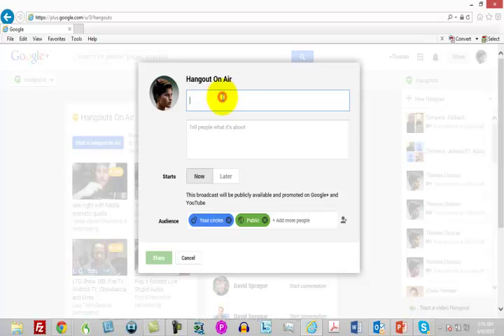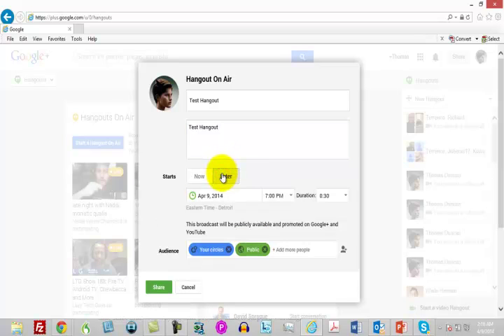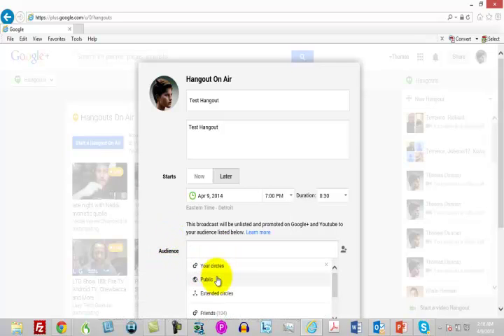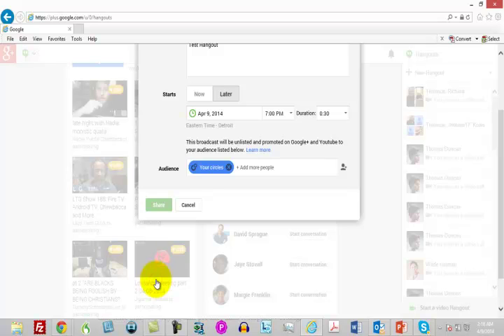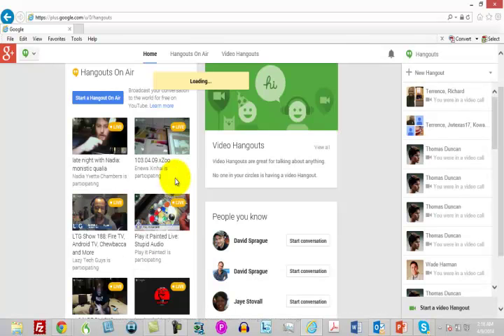#4 SEO YouTube: YouTube Ranking-Factors Live-Events-Embedded-Google-Hangouts- How to Get Org Traffic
For More

Learn how to rank YouTube videos fast

 ,تصدر نتائج البحث في اليوتيوب
 ,سجل البحث في اليوتيوب
,اعدادات البحث في اليوتيوب
,بحث عن اليوتيوب
,يوتيوب بحث جوجل
,موقع يوتيوب
,نتائج البحث فيديوهات
,مشاهدات اليوتيوب
,ضبط اعدادات اليوتيوب